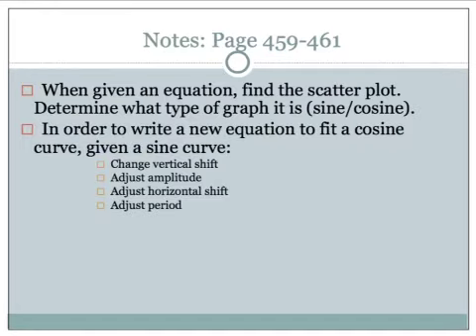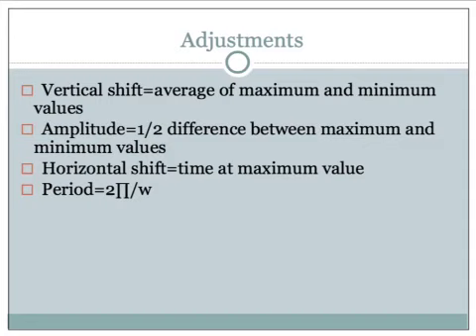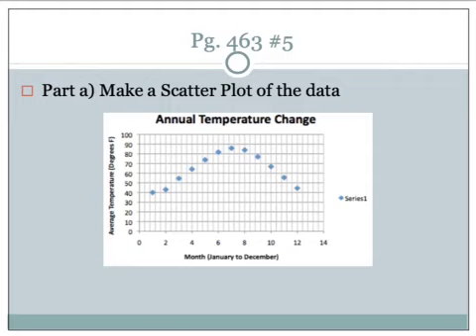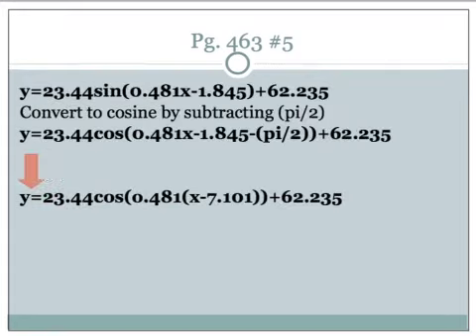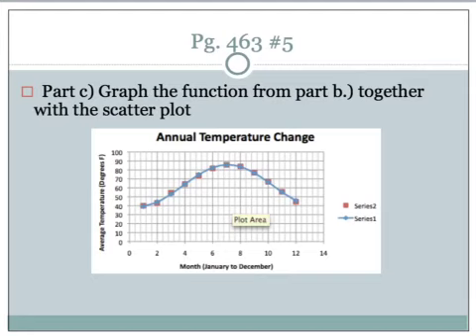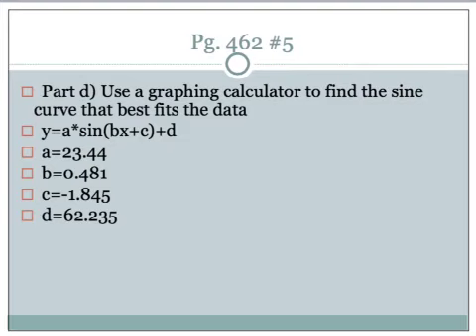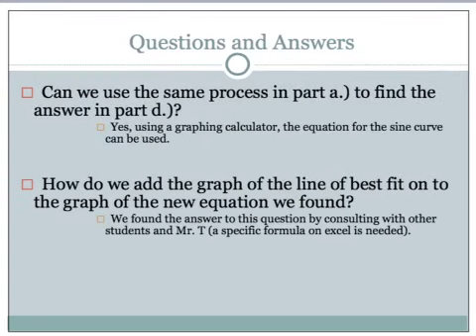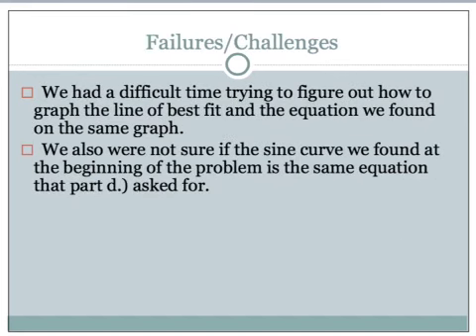Project 3 pg. 463 #5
Mr. T's math project #3 by Corinne, Sam, and Riley